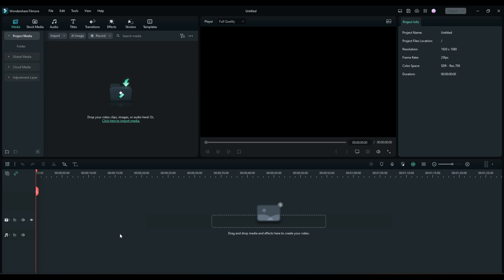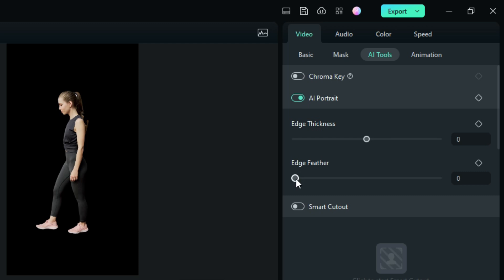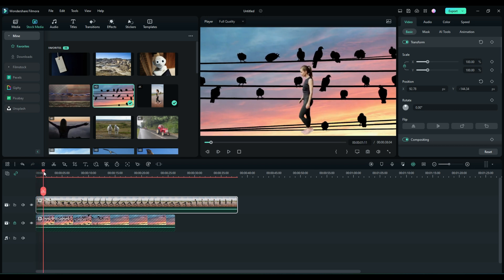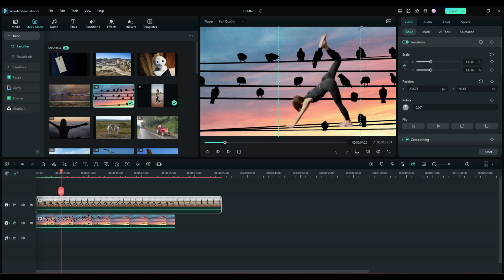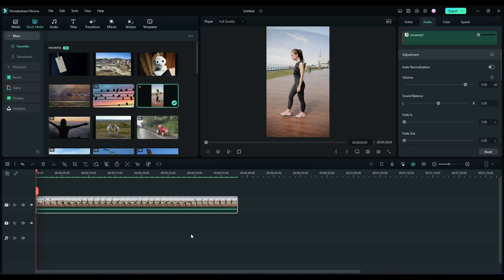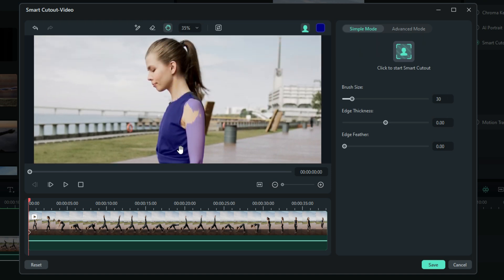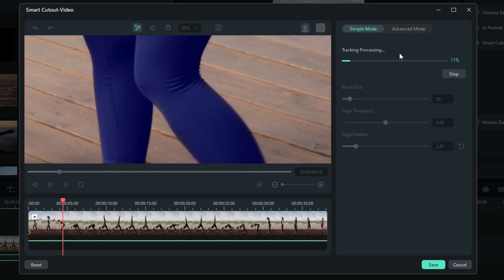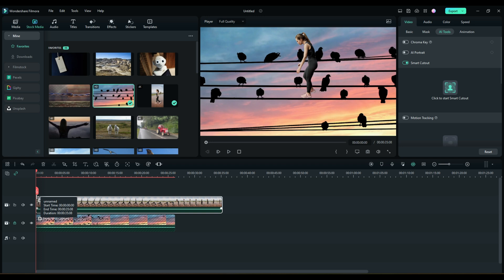How to Create this Amazing Effect with Filmora 12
Filmora 12 AI tools make this effect FAST and EASY to do.